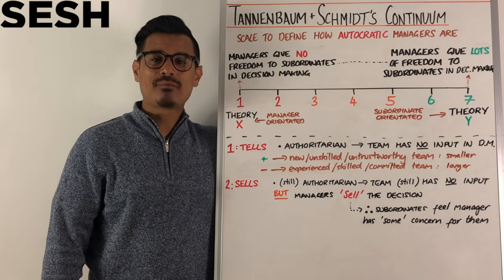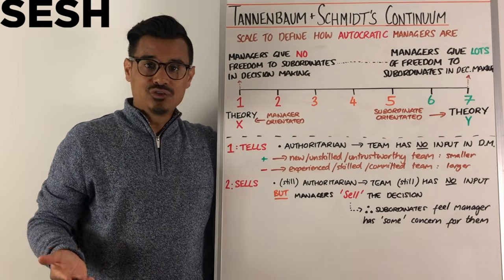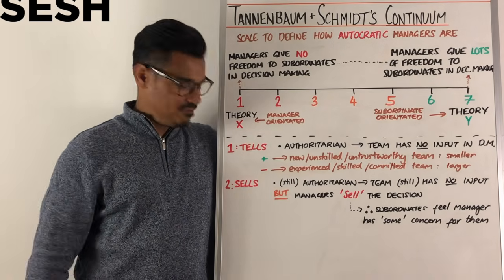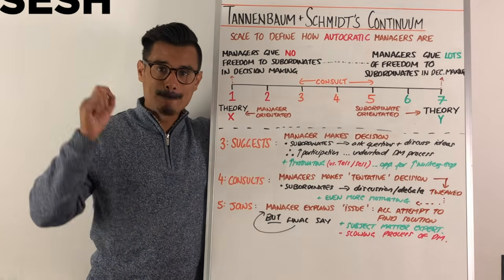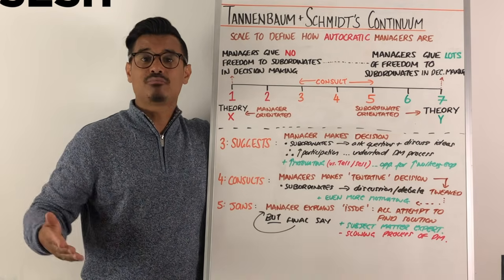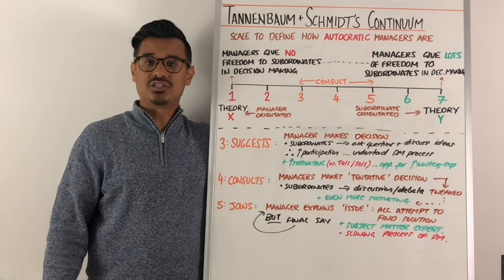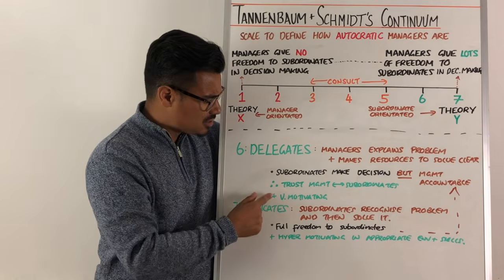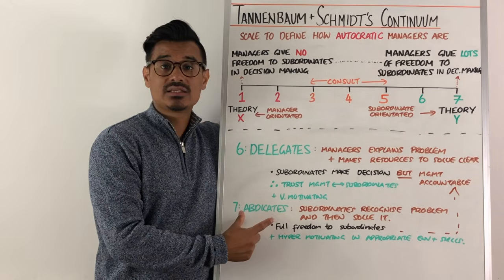Tannenbaum & Schmidt Continuum - A Level Business